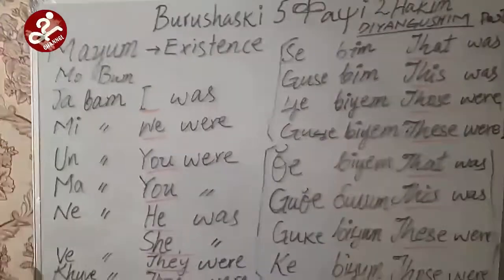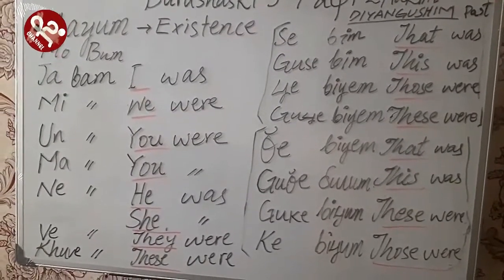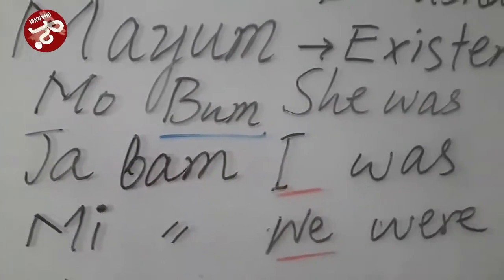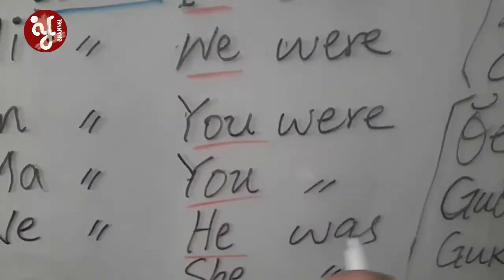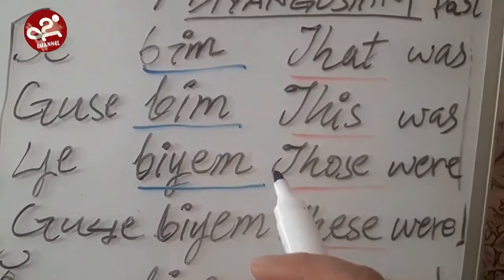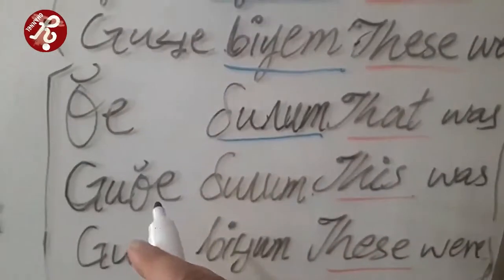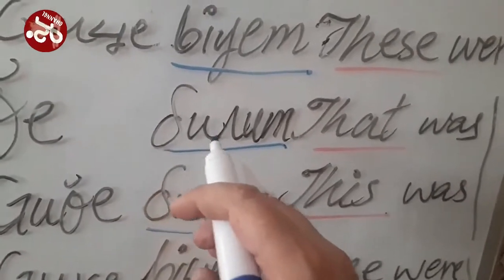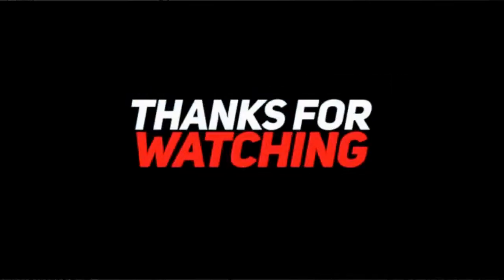Lesson 5 Part 2 | Past Tense | Burushaski Language | Dr. Burushu Duduk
Introduction:
There are thousands of languages in the world and many languages are vanishing as the world is becoming a global village. Burushaski Language is an ancient language and many few numbers of people from different parts of the world speak this language. To save this language and to make it eternal for the coming languages we will upload videos regarding this language.

In this lesson we will discuss the past tense in burushaski language. How can we use it in different scenarios in our daily life.

About the instructor:
Our Instructor Burushu duduk is a well-known social worker, activist, poet, writer, and author. By profession, he is a doctor. He has authored the poetry book NADANIYAN when he was in school. Later on, in 2016 he has opened the Burushaski poetry book QAST. He has written many songs. He also has contributed in research article consisting of 44 pages on the origin of Burushaski in the book name as Yasin-e-Brooshaaski which is popular among people of Gilgit Baltistan

Copyrights:
No content should be Re-uploaded without our notice. If done will be claimed as copyright from any social media platforms.